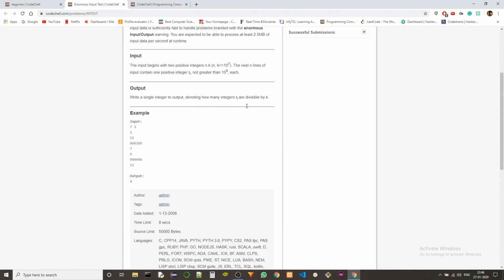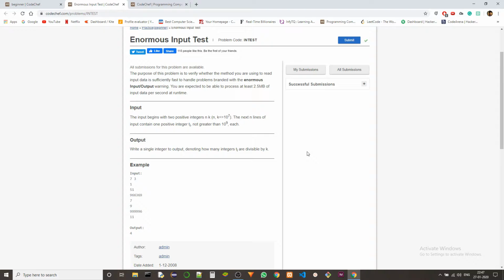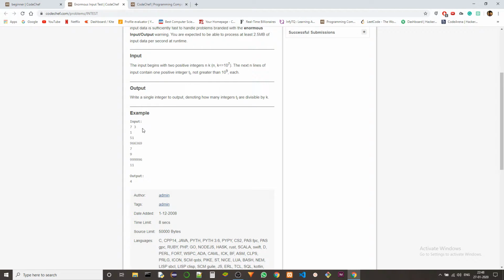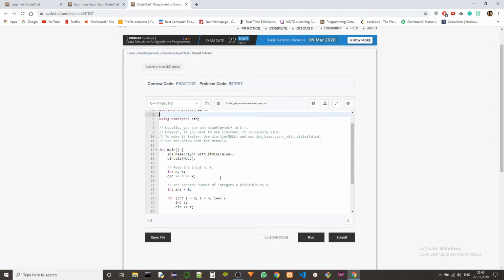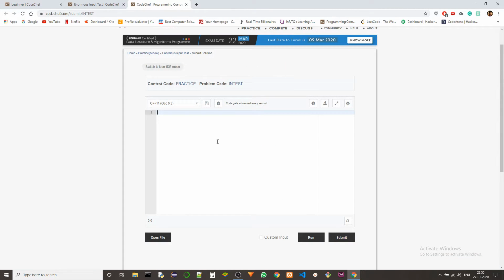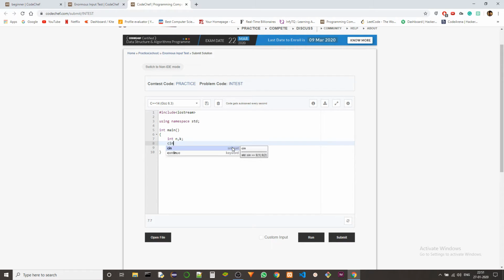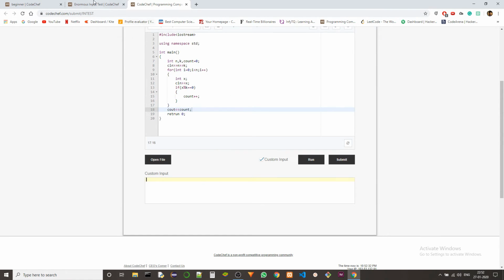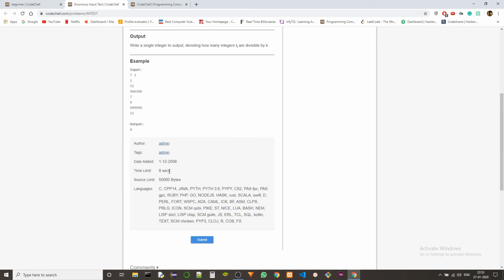CodeChef - Beginner's problems in C++ : Enormous Input Test(INTEST)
The second video in a series of upcoming ones where I solve and explain Beginner level problems of Codechef in C++ !!!

Check this out to understand the more complex solution mentioned at the start